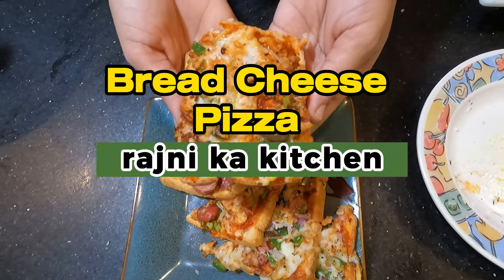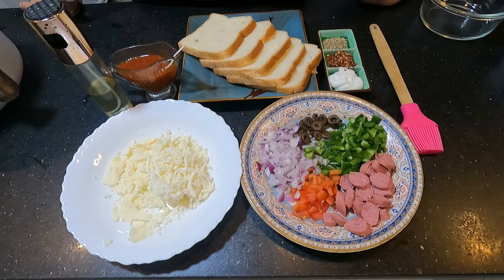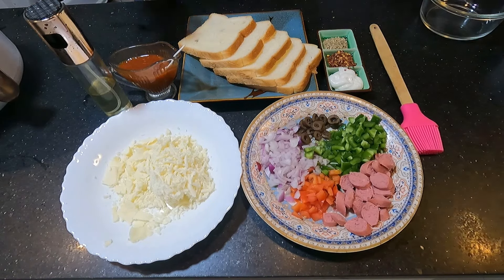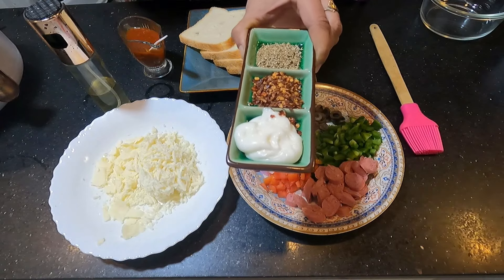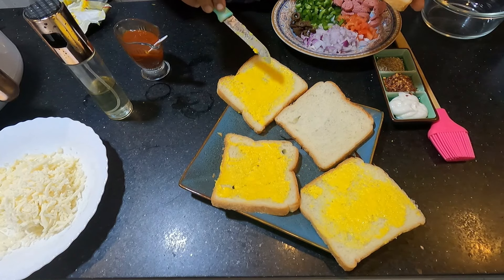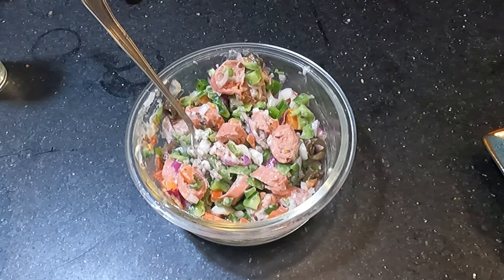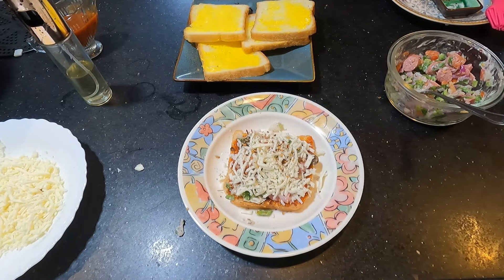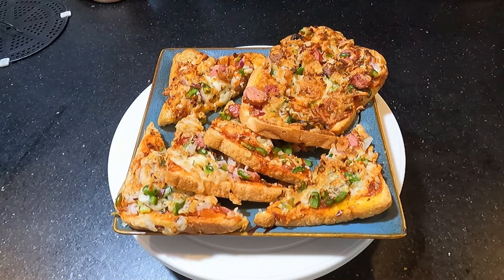Air Fryer, Bread Pizza | Bread Pizza Recipe | Rajni Ka Kitchen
Disruption

Thanks For Watching